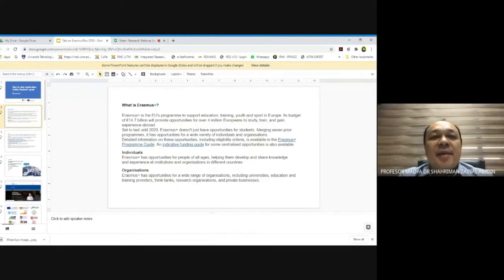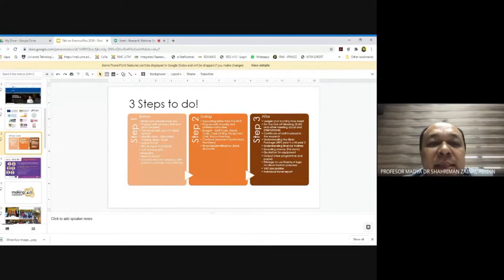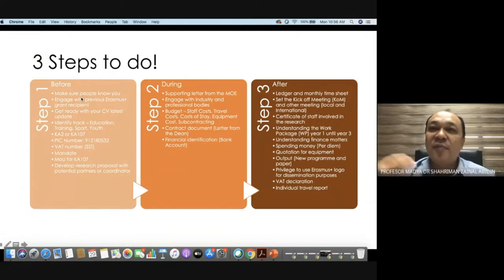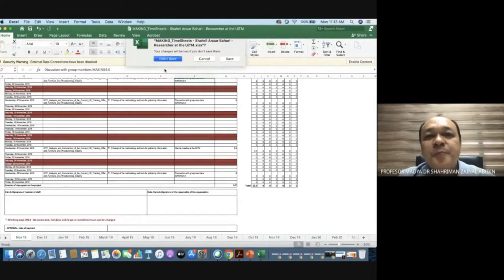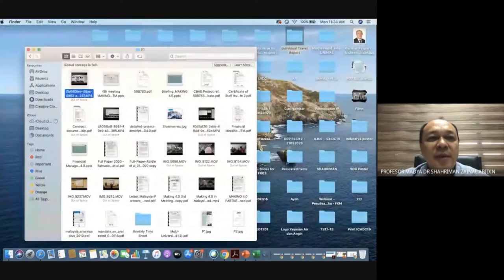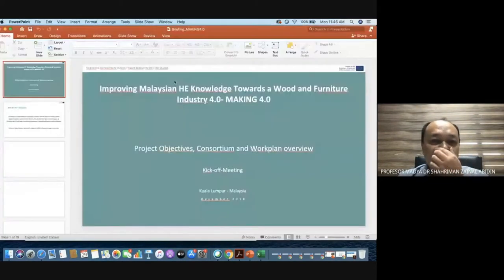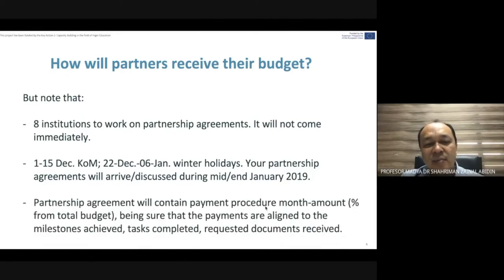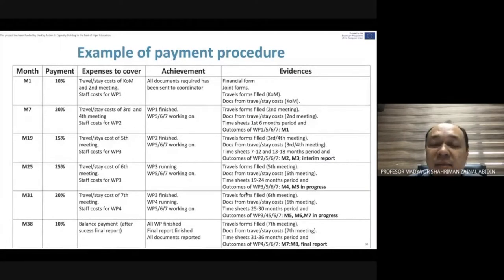LIVE Research Webinar Series 2.0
Speaker: Assoc. Prof. Dr Shahriman Zainal Abidin
Topic: Step by Step Application Guide: Erasmus+ Grant